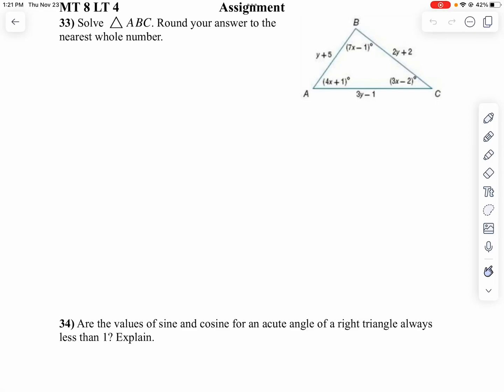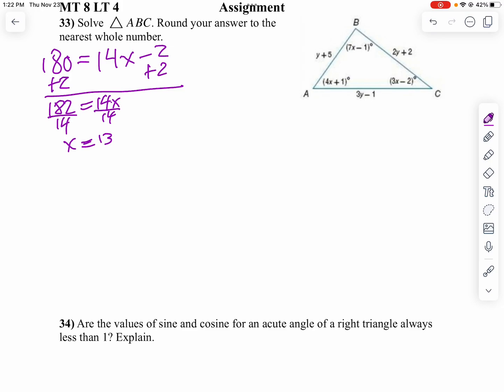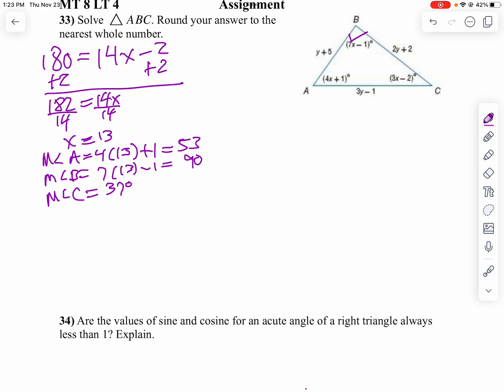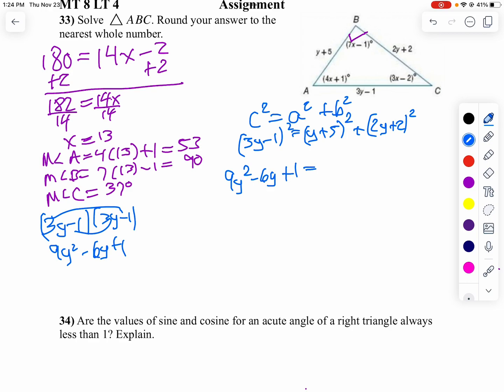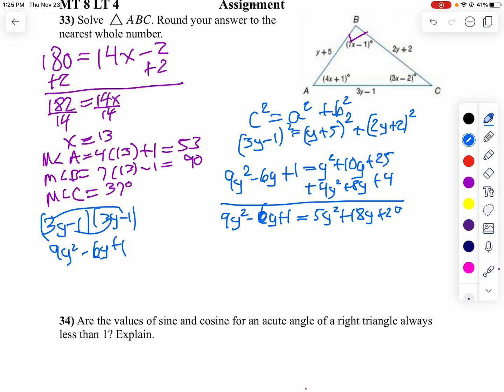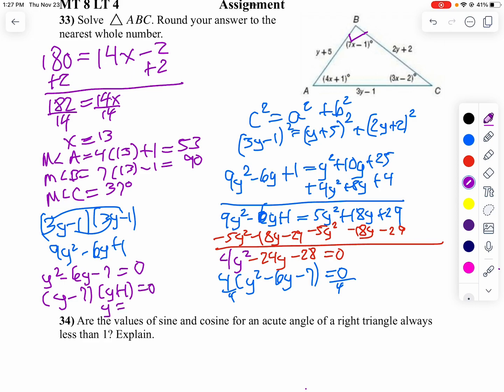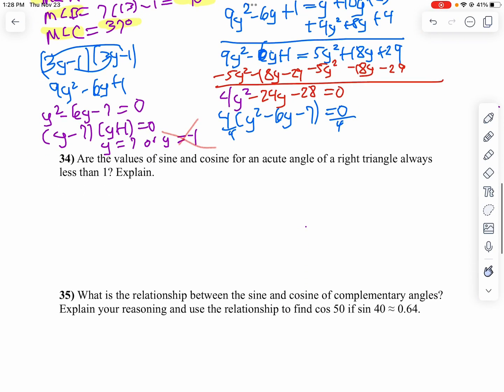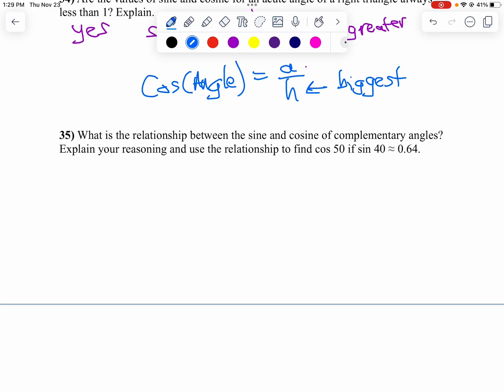MT 8 LT f4 solutions page 2 ￼